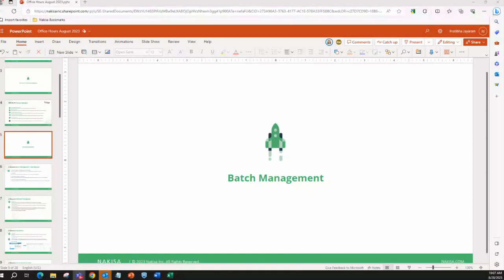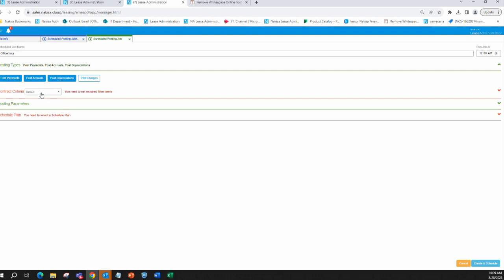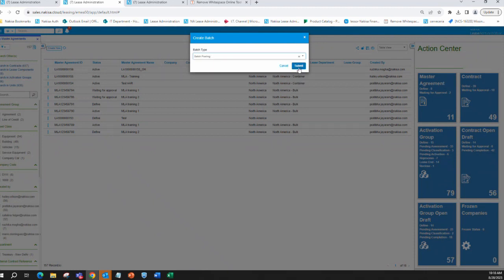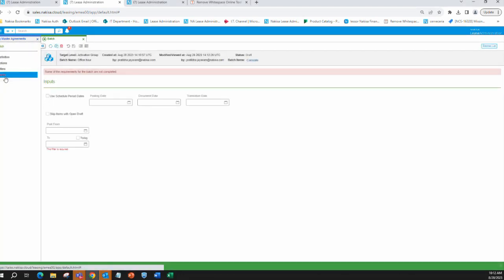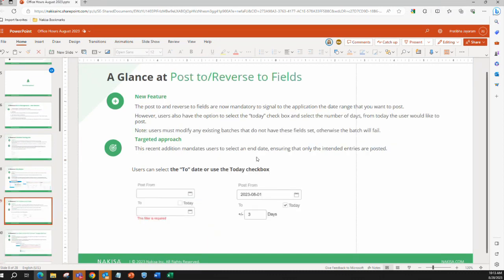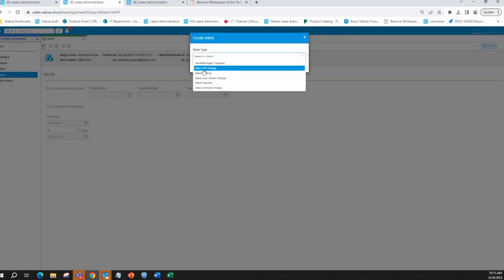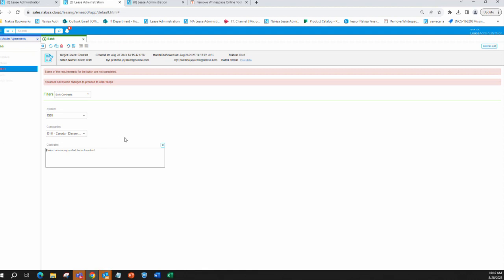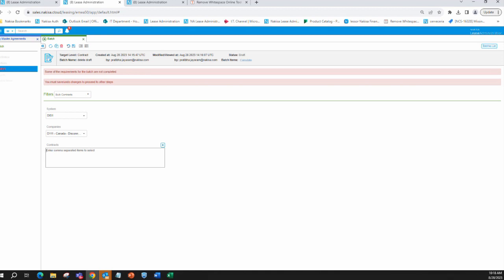New Features for Batch Management - Nakisa Lease Administration - Lease Accounting Software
In this video, we discuss new features for batch management in Nakisa Lease Administration (NLA) software.